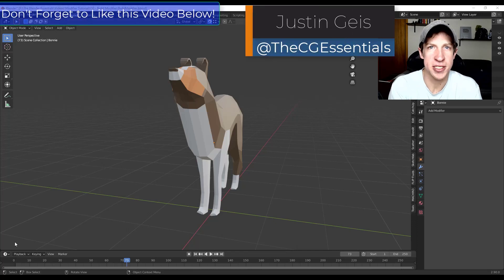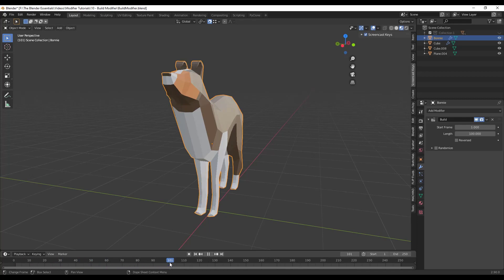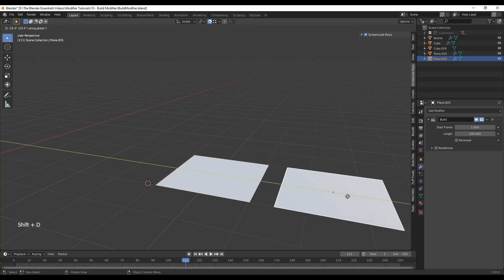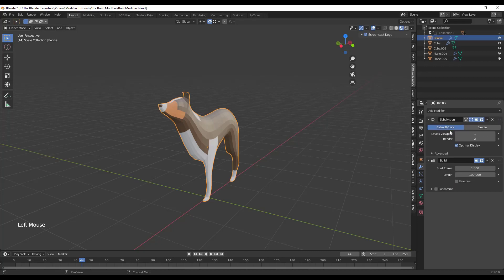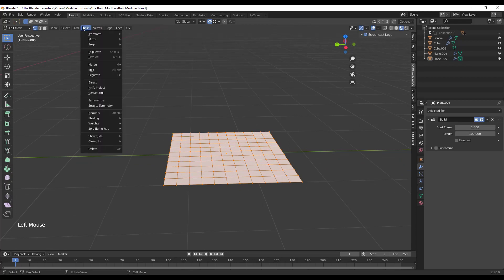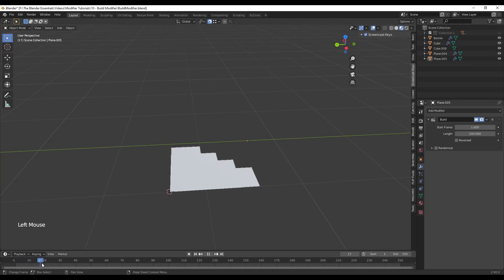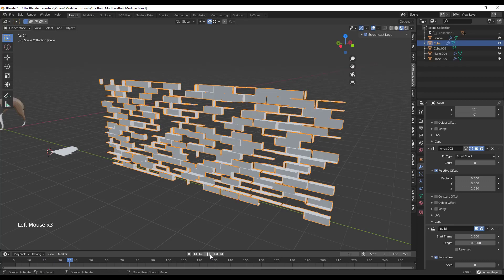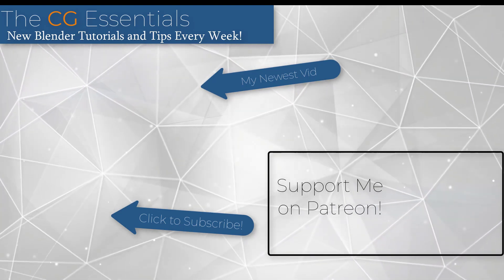Using the Blender BUILD MODIFIER for Beginners - Step by Step Tutorial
In this video, we check out the Blender Build Modifier - a modifier that animates objects piece by piece inside of Blender!

This modifier can be used to animate construction of objects, as well as having the ability to have the faces of the object randomly appear or disappear over a set number of frames!

In this tutorial we talk step by step about how to use the build modifier, including how you can prioritize certain surfaces to be shown first!

TIMESTAMPS
0:00 - Introduction
0:25 - Adding the build modifier to an object
1:05 - Reversing the build animation
1:36 - How number of faces affects the build modifier
3:03 - Using the build modifier with other modifiers (like Subdivision Surface)
4:15 - Setting object sorting to set what gets animated first
5:56 - Animating an array object with the build modifier
6:40 - Using the randomize build modifier function
7:01 - Animating a framing model
7:24 - Conclusion/Support the show on Patreon!